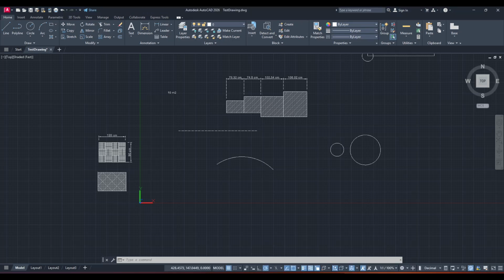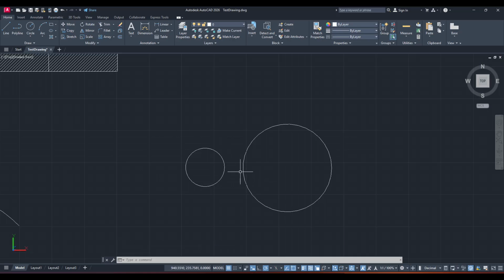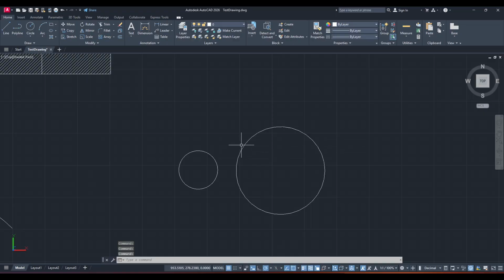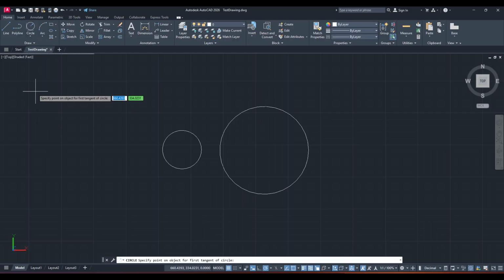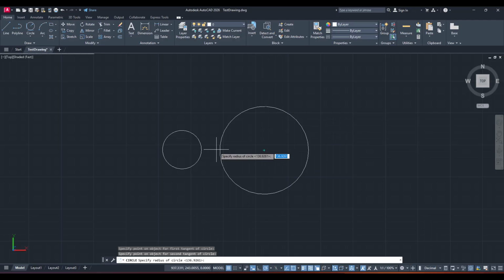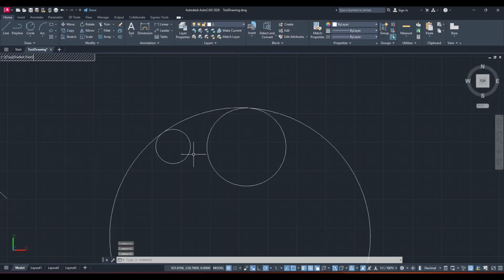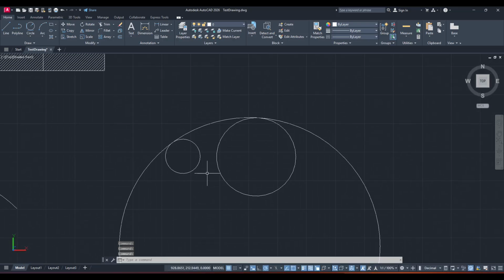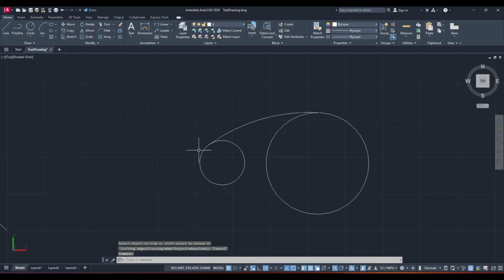How to Draw an Arc Between Two Circles in AutoCAD (2026 Updated)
Here’s how to draw an arc between two circles in AutoCAD step by step.

In this quick tutorial, you’ll learn how to use arc and tangent tools to create a smooth arc connecting two circles inside AutoCAD. This guide walks you through the exact process in a simple and beginner-friendly way so you can draw precise connections for mechanical or geometric designs.

how to draw arc between two circles in autocad, autocad arc tangent tutorial, autocad connect circles with arc guide, autocad arc between objects tutorial, autocad tangent arc tutorial, autocad tutorial for beginners, autocad 2026 updated tutorial, cad software tutorial, engineering drawing autocad tutorial, autocad drafting tutorial, autocad arc tools guide, autocad geometric drawing walkthrough